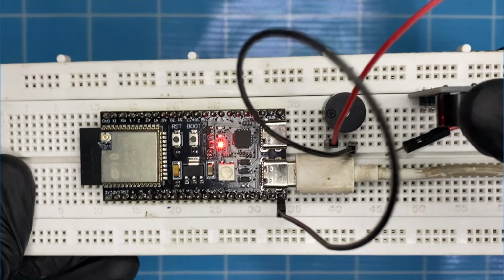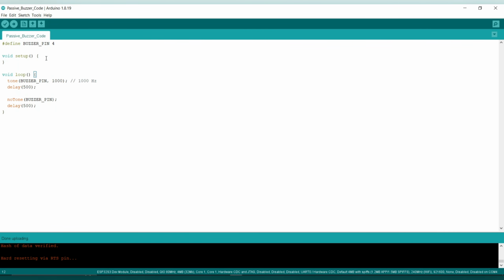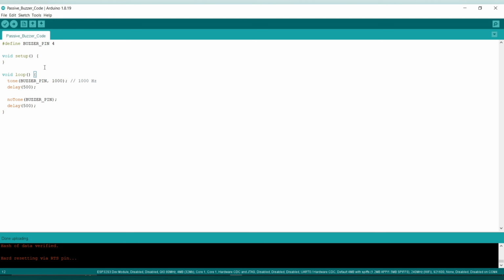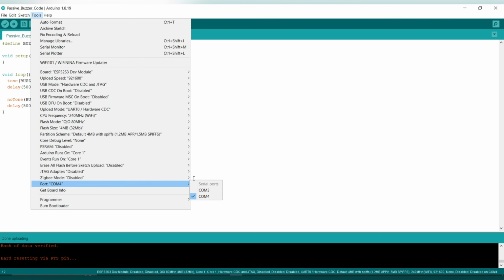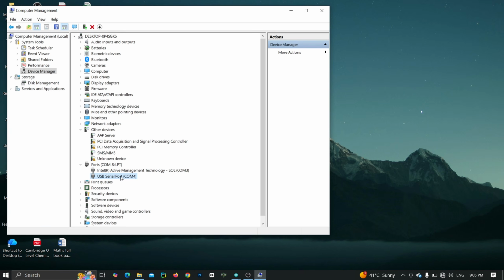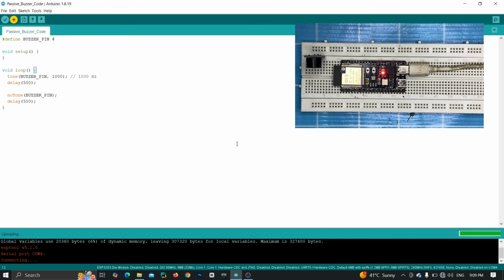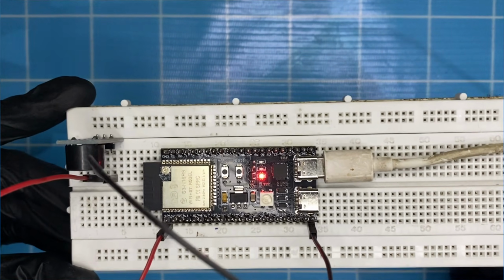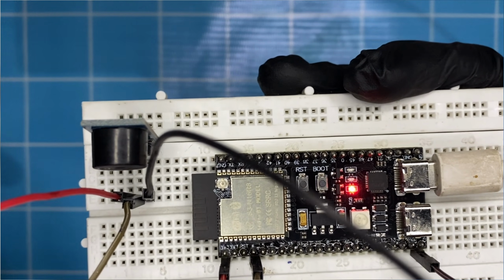ESP32 S3 Buzzer Tutorial | How to Control a Buzzer with ESP32 S3 for Beginners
How to Control Active and Passive Buzzers using ESP32 S3 or Arduino. This project is perfect for beginners who want to learn how to use buzzers in electronics, IoT projects, alarms, notifications, sound alerts, and embedded systems.

In this video, you will learn how a buzzer works, how to connect it with the ESP32-S3, and how to write simple code to generate sound. Whether you are building an alarm system, smart device, timer, notification system, or DIY electronics project, this guide will help you get started with ESP32-S3 and buzzers.

This video is useful for students, makers, hobbyists, and anyone learning ESP32, Arduino, IoT, or embedded systems.